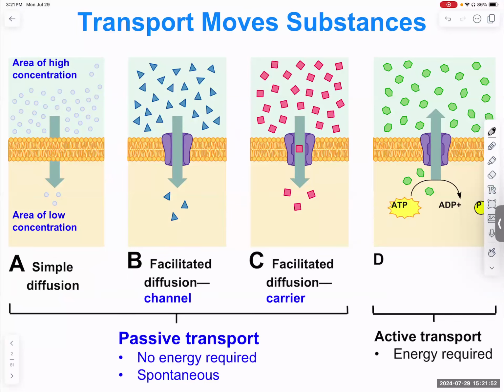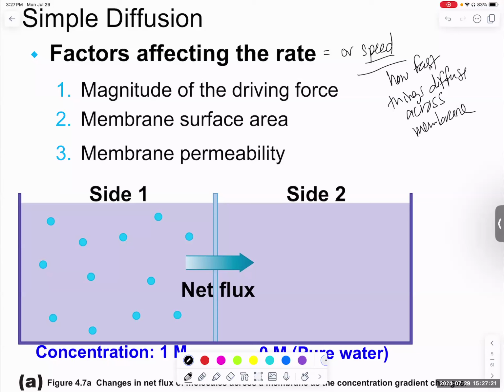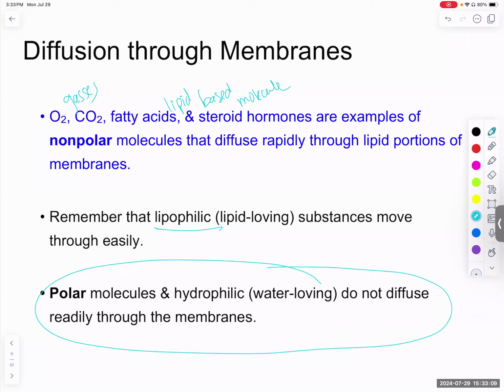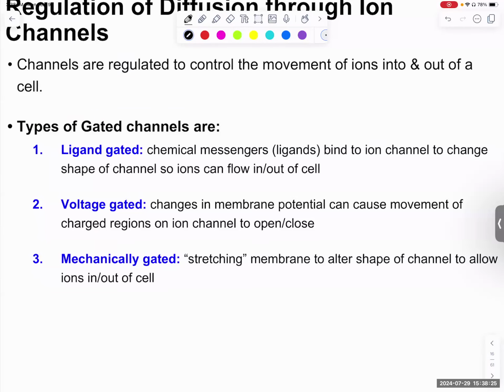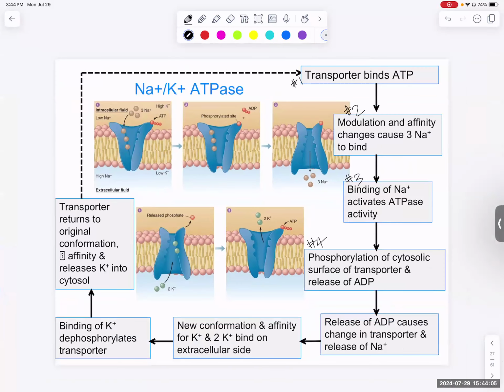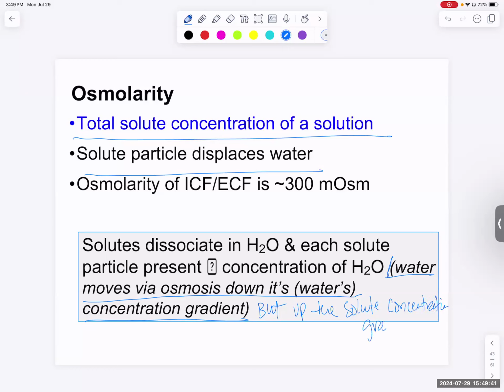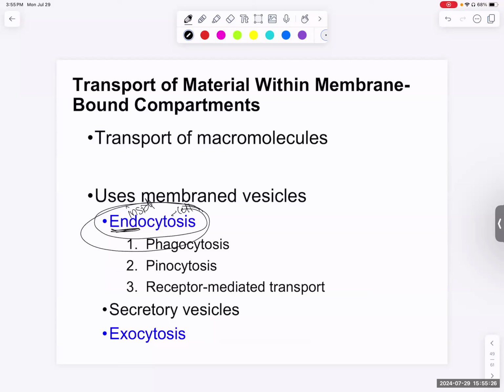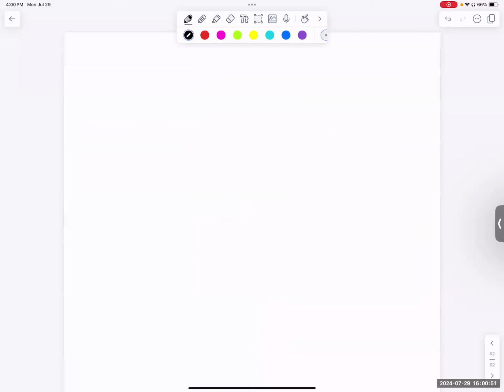Chapter 4 Physio ~ Transporting Across Membrane